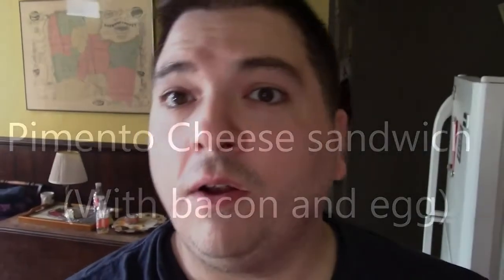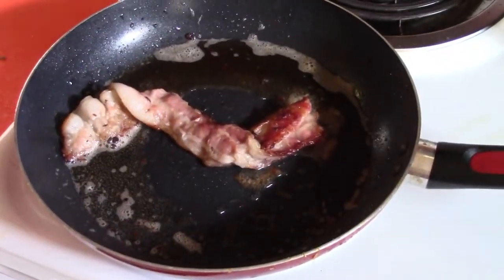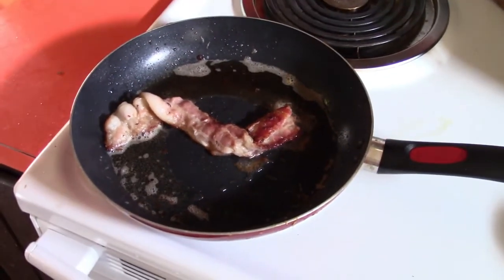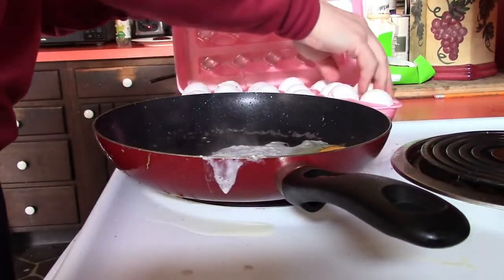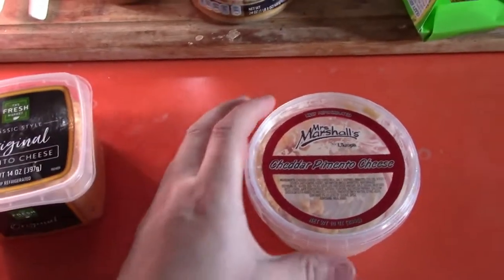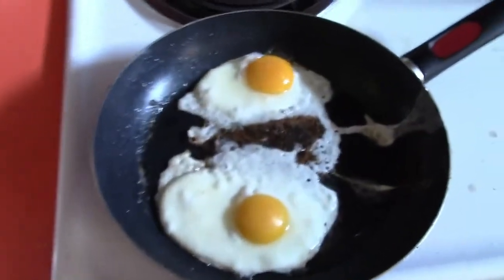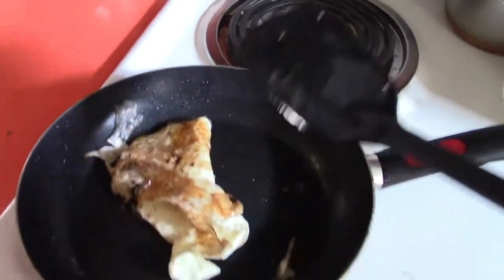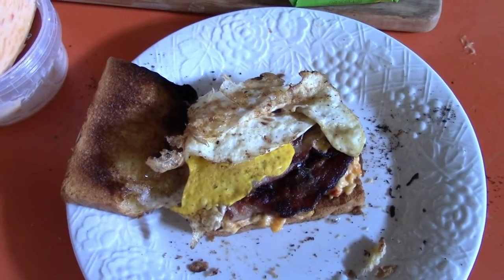Pimento Cheese Sandwich With Bacon and Egg Sandwich Idea!